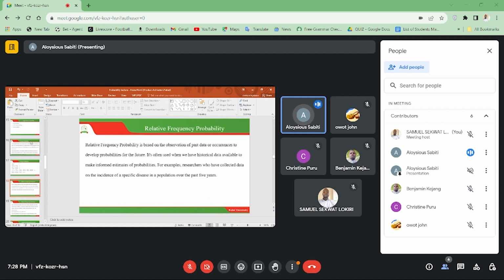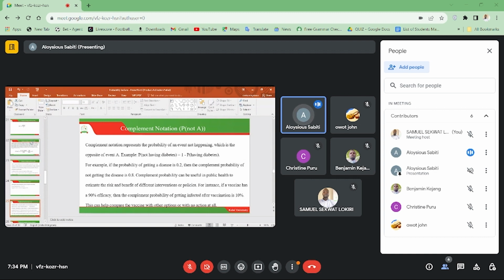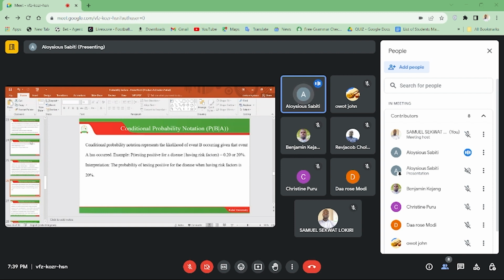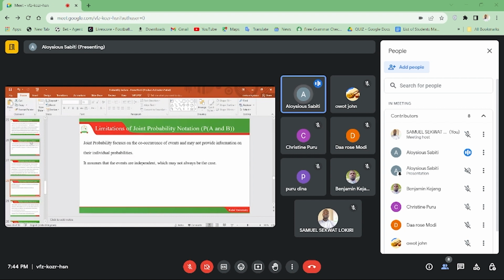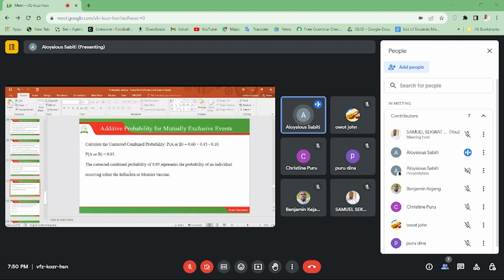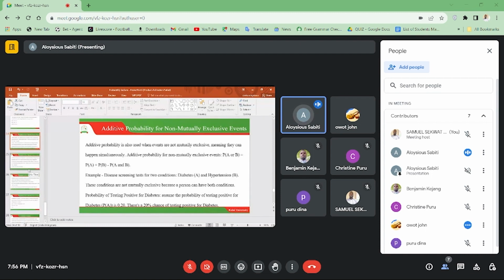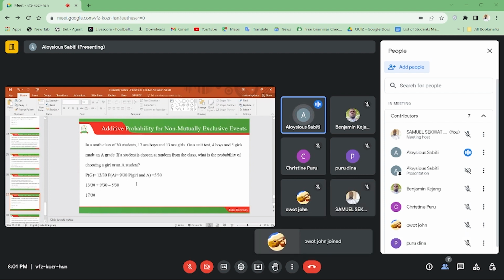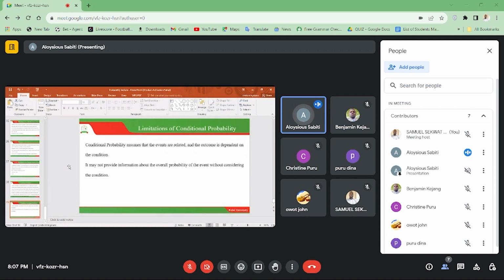Probability cont.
Biostatistics